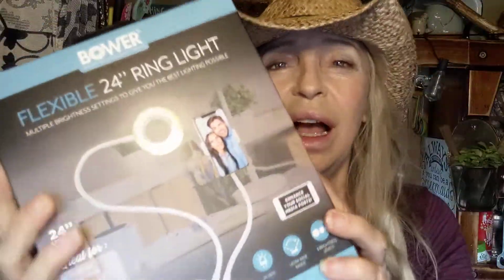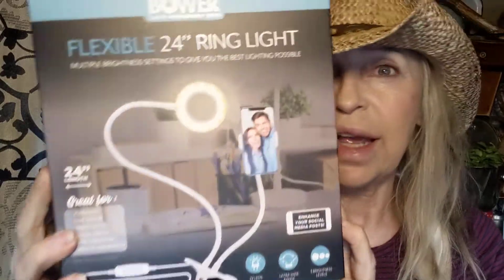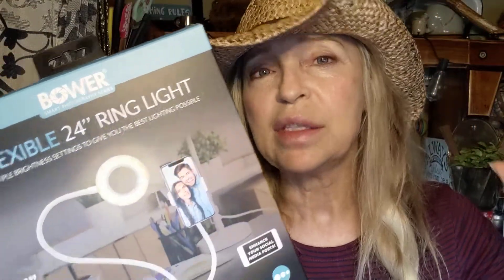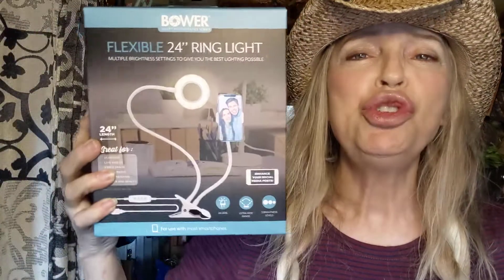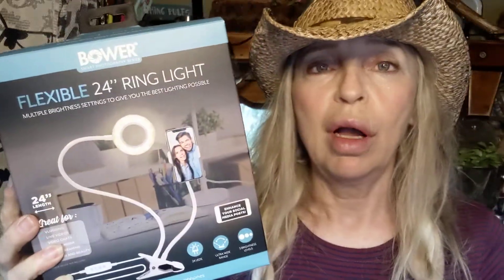BOWER flexible 24" ring light review - under $20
This is the absolute BEST flexible and adjustable ring light that I have found on the market... And it should be at your local Walmart for under $20!

The light is also brighter than my 10" in ring light.. which I totally didn't expect.
The light has three brightness levels.
It is super flexible, so you can twist it and bend it into countless positions, while the clip-on style Clamp is very strong and will allow you to use this almost anywhere... Clip it to ledges, branches, tables and chairs... Whatever!

Perfect for giving you the superb lighting needed for your YouTube Videos and other social media Vids while not hogging up all of your much-needed space in your tiny space, Tiny House, Van or Car.

It's very well-constructed, and has a very hefty feel to it... Unbelievable for the price. I have a Google Pixel 3 XL cell phone ...and it fits perfectly in the cradle that accommodates most Smartphones. (You might have to double-check to see if your cell phone/ smartphone is compatible with this system).

For more information that I may not have covered, please go .com

While you're here, please thumbs up, comment on, share and subscribe to my YouTube channel, and while you're subscribing to my YouTube Channel, ring that notification Bell for future Video uploads.

May Christ bless each and every one of you most abundantly!